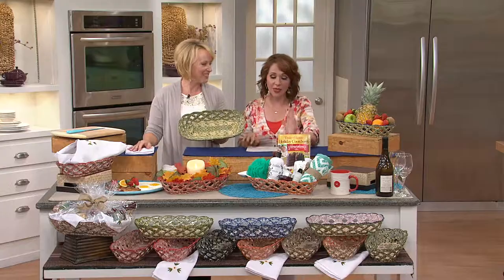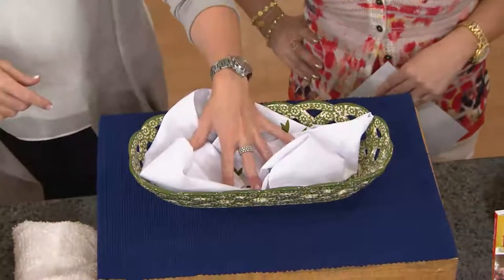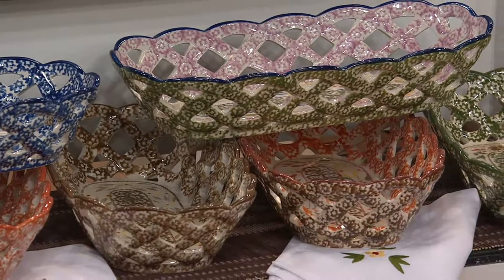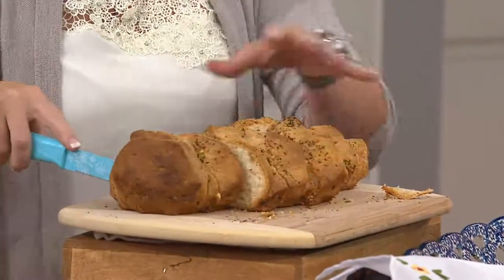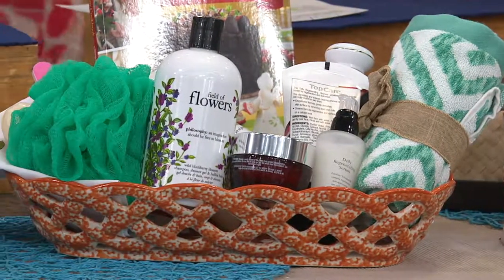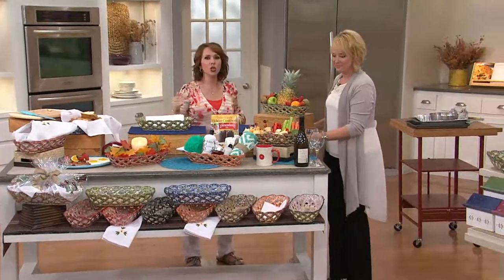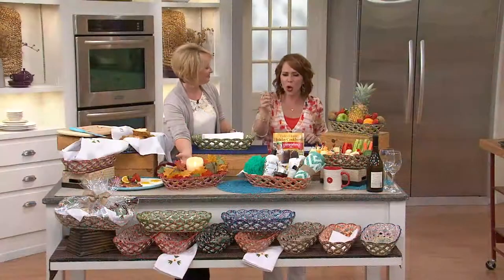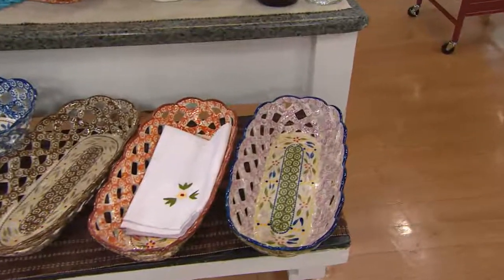Temp-tations Old World Bread Basket with Cloth Napkin with Sharon Faetsch